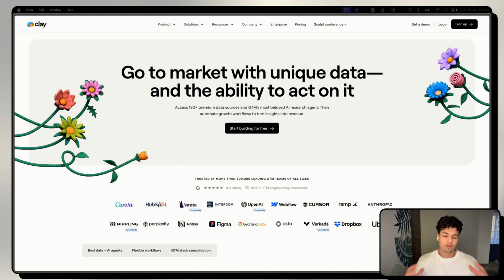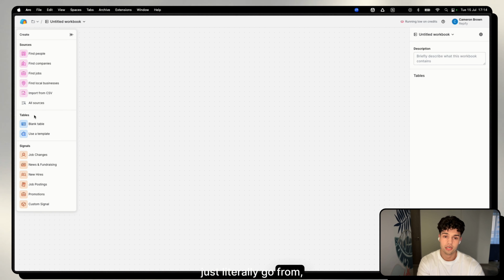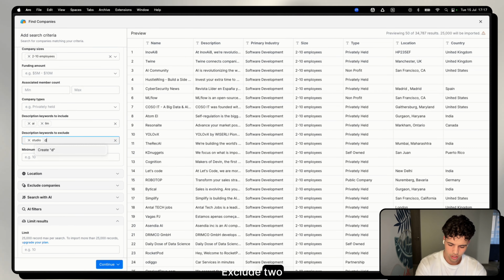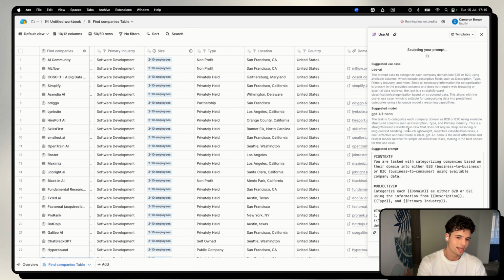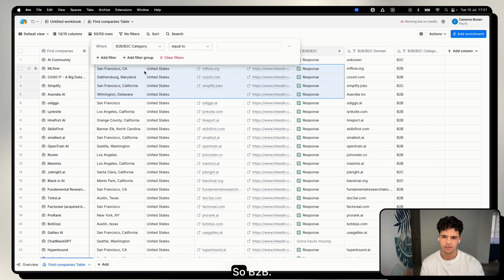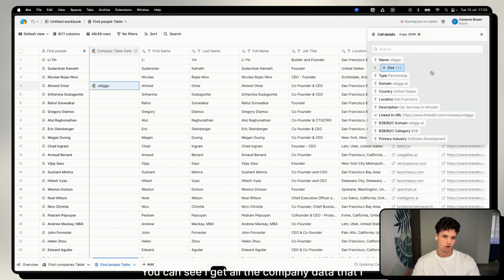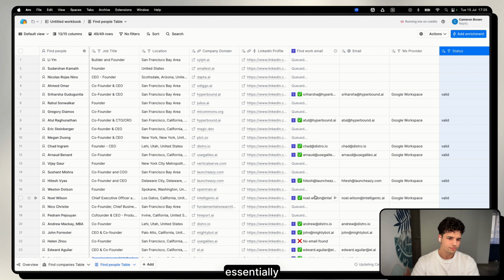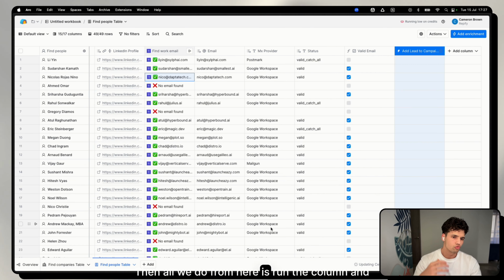How to replace your entire tech stack with clay.com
Work with us - tryrepify.ai